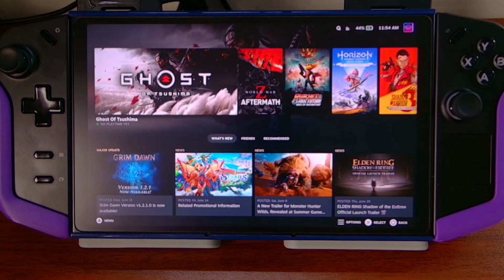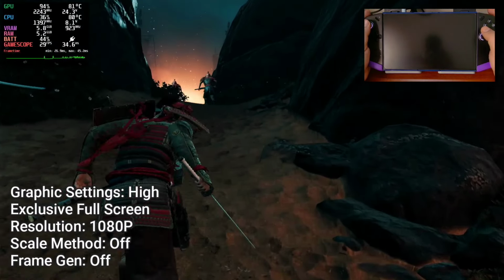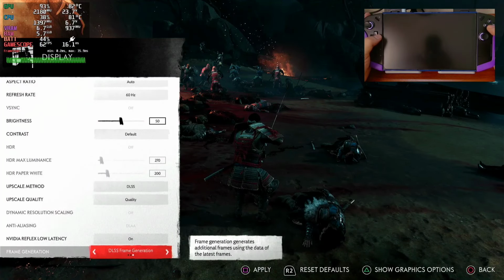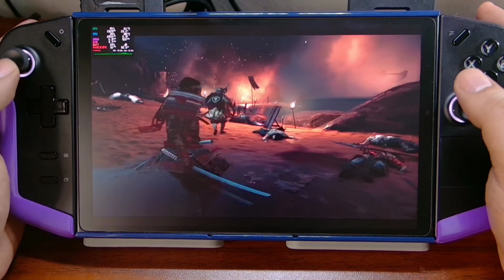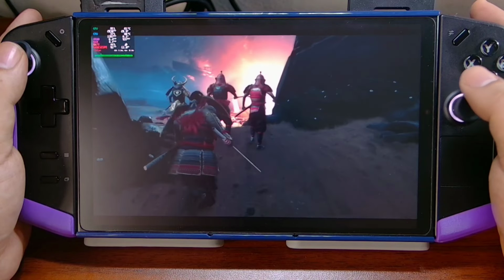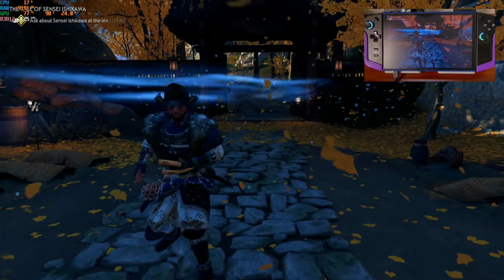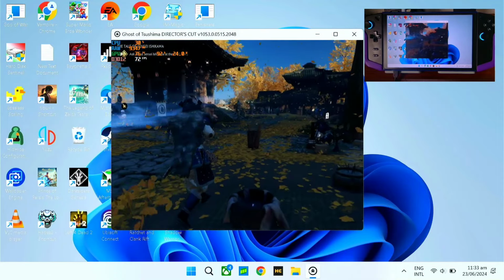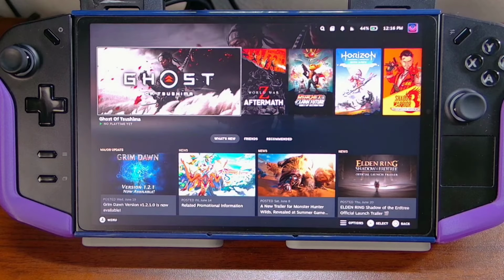DLSS Free Mod On Legion Go with Bazzite OS | Game testing and review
One of the best Frame Gen Mod you can install on your Games running on Bazzite OS.

Special Thanks to @GrownUpGamingGUG
Please check out his channel.

Time Code
0:00 - 0:39 Intro
0:39 - 1:11 No Scaling & Frame Gen
1:11 - 1:44 FSR 3
1:44 - 2:39 DLSS Frame Gen
2:39 - 3:58 Optimize Settings
3:58 - 5:36 Window 11 Test
5:36 - 6:19 Lossless Scaling
6:19 - 7:00 Special Thanks & Ending